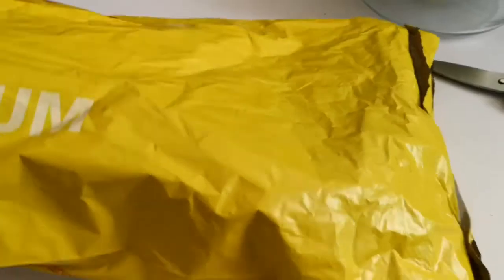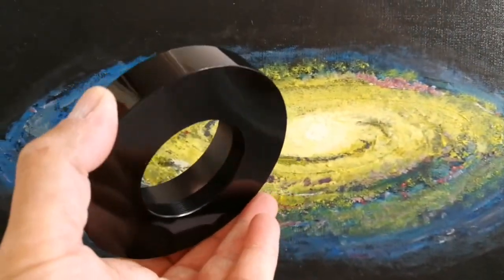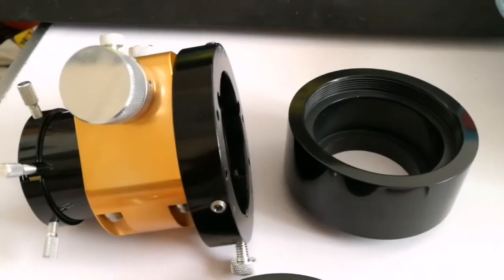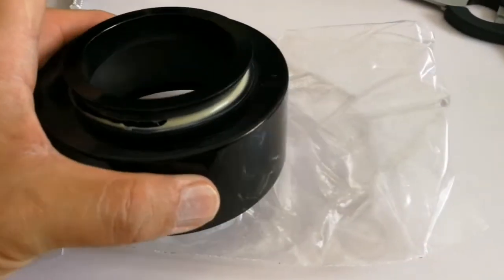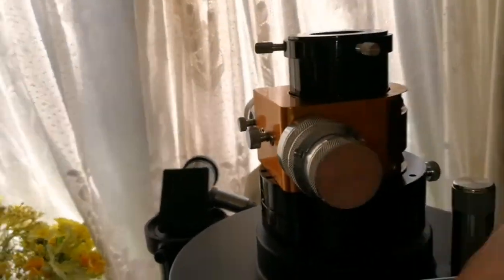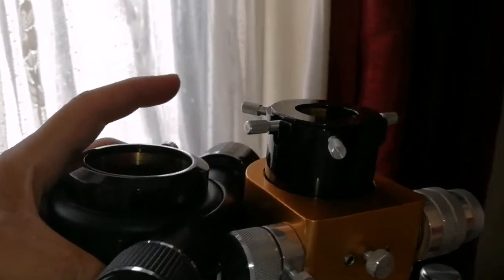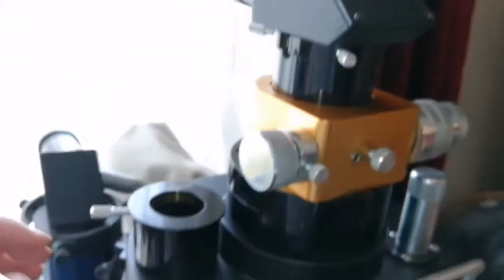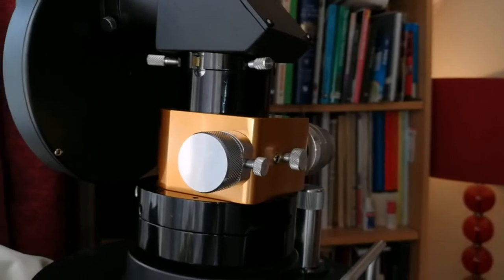Moonlite Standard 2 Inch Focuser Flange/ Meade And Celestron SCT And Skywatcher Maksutov Telescopes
Moonlite flanges are available seperately to change the configuration of your SCT focuser. They are available in standard 2", larger 3.25" format for bigger Meade and Celestron telescopes and tall flanges for focal reducer fittings.

These will fit all the CS versions of the focusers. If you have any queries as to which one you need, just let us know. It's the cheaper option to change the focuser if you upgrade or change your telescope.